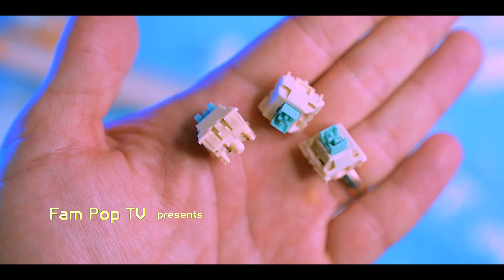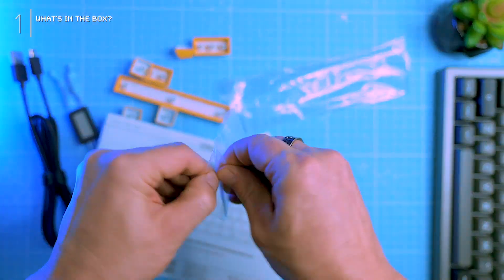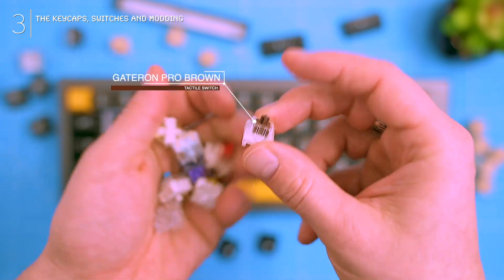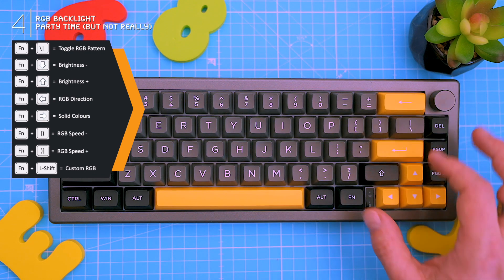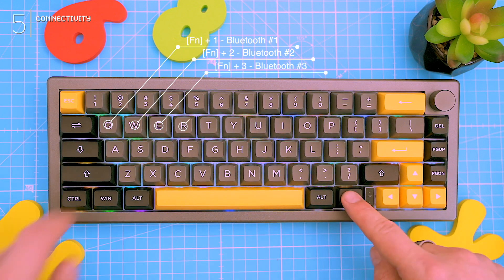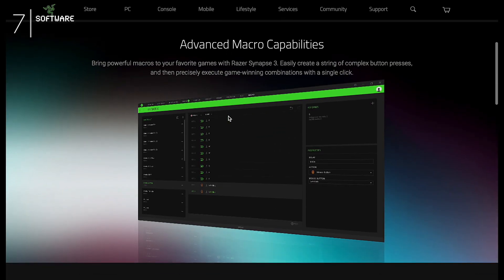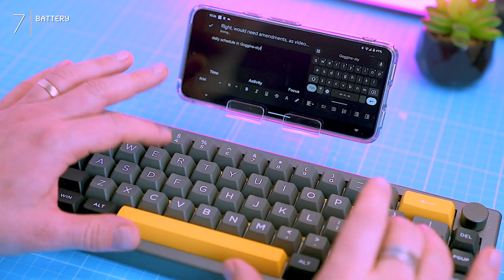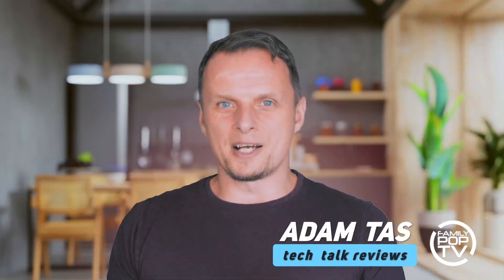EPOMAKER EK68 Review: Is It Worth Buying?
Is the Epomaker EK68 One of the Best Budget Mechanical Keyboards in 2024? - Watch the Epomaker EK68 Complete Review.

Epomaker EK68 on Amazon
Epomaker Shadow-X on Amazon

Click like a budgie, type like a dream! The Epomaker EK68 rocks gasket-mounted bliss for softer, quieter typing. 3 modes (wired, Bluetooth, 2.4GHz) & hot-swappable switches for endless customization. Plus, PBT keycaps & stunning RGB. Budget beast or birdbrain buy? This review sings!

Love,
Adam & Mária